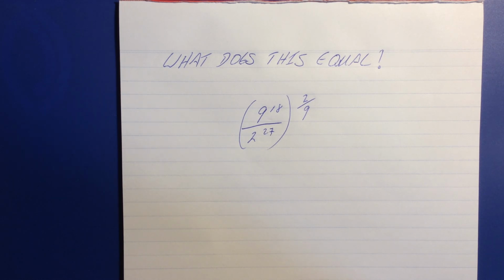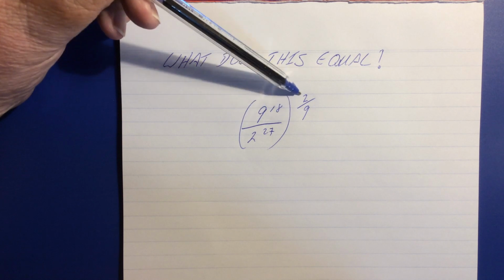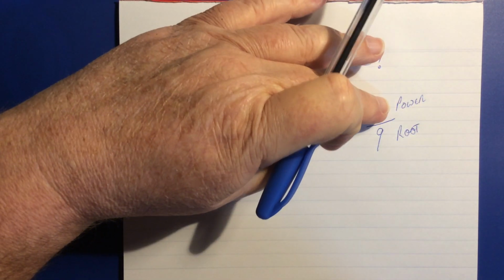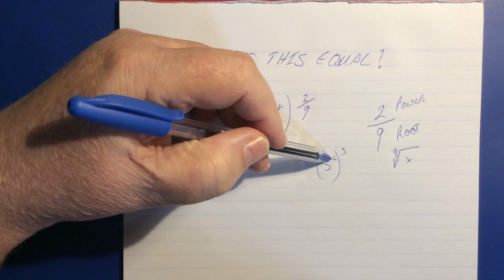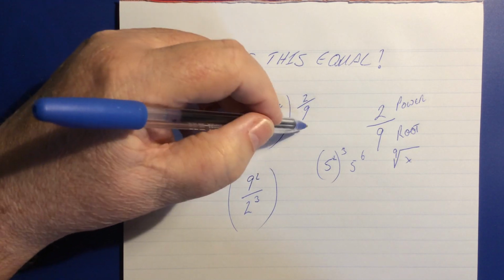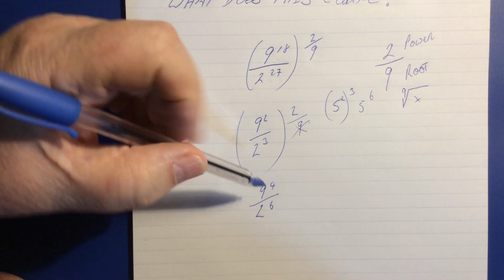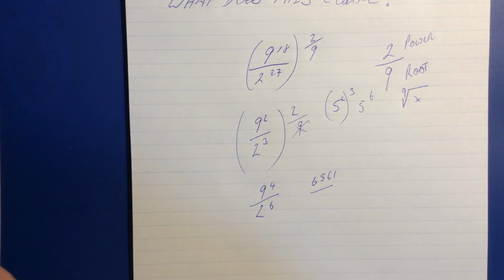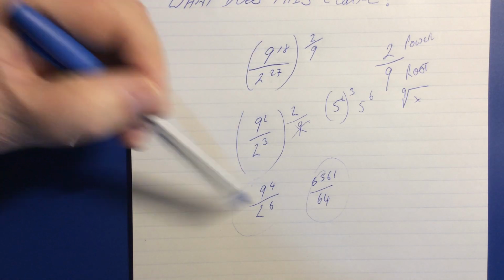What does this equal? A fraction with indices for each part then raised to a fractional power.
Fractions and indices all over the place. One step at a time is how this problem is solved.